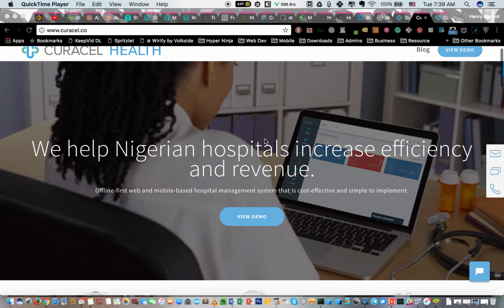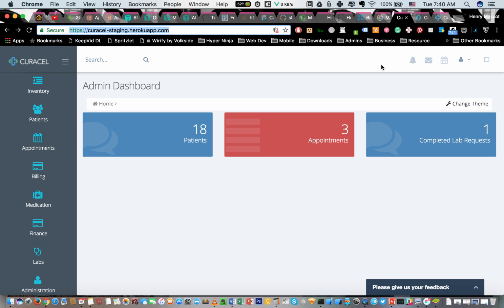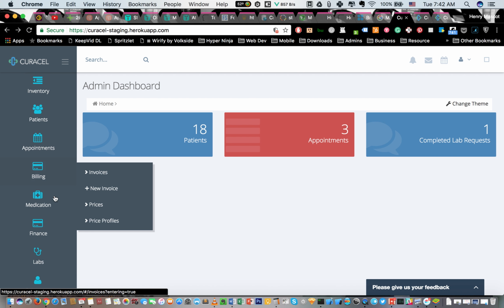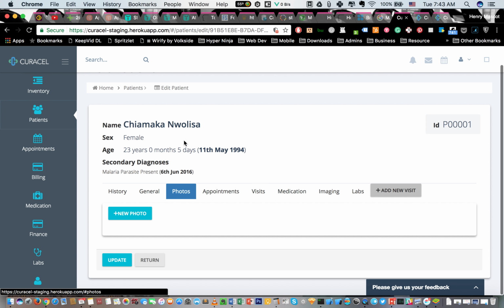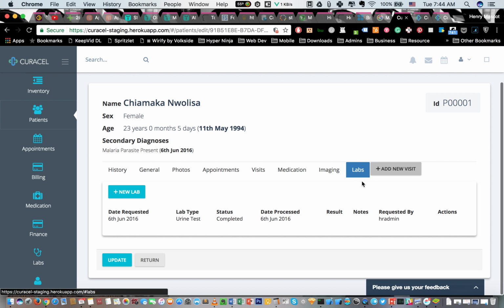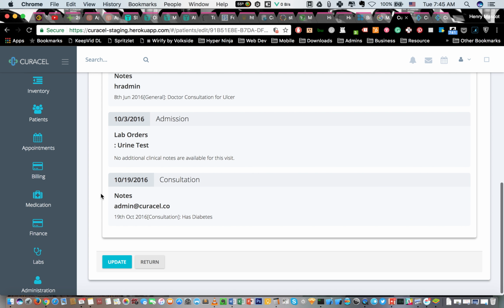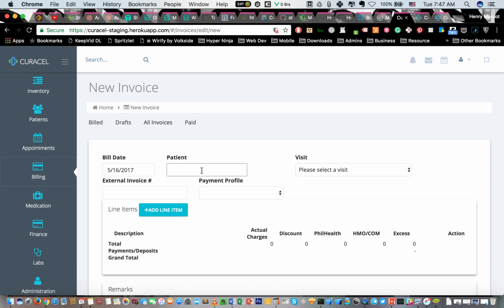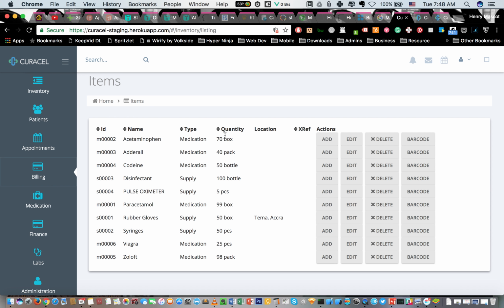Brief Overview of Curacel RECORDs v1